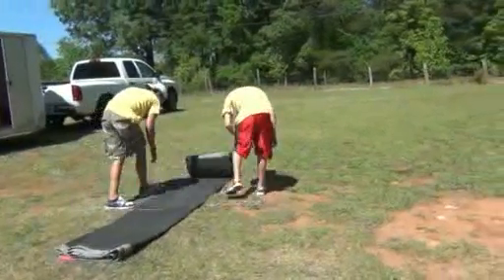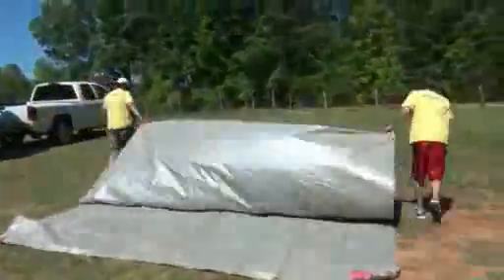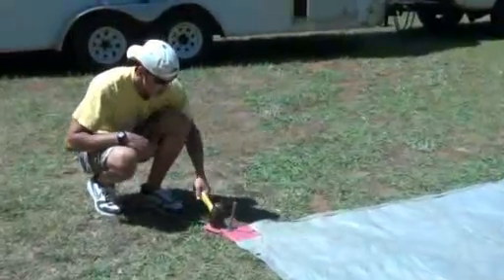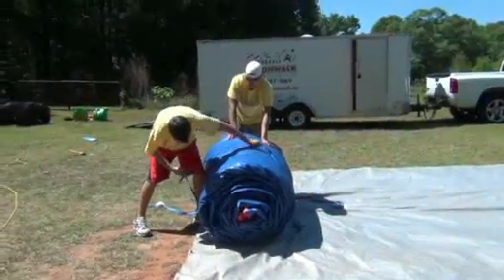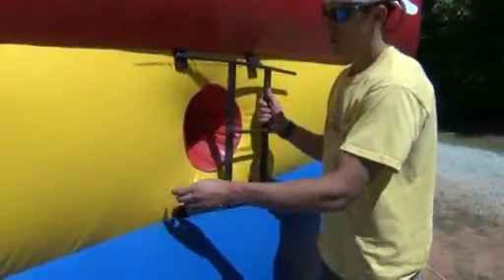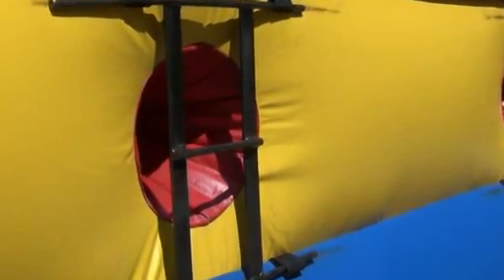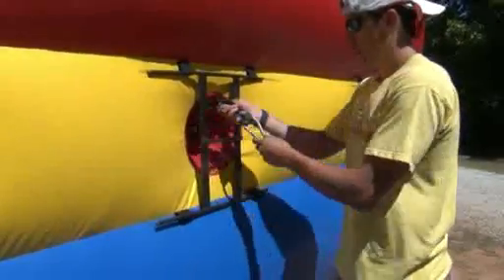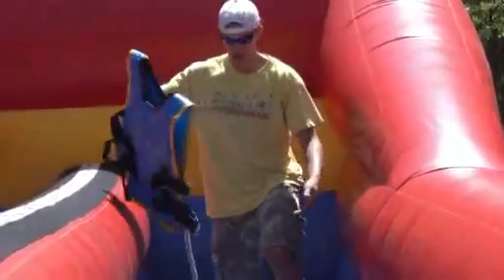How to set up the Inflatable Bungee Run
- How to set up the Bungee Run.